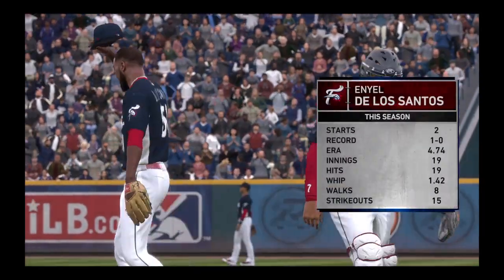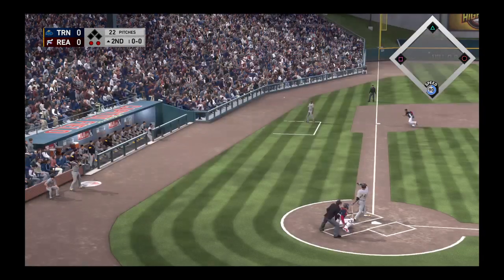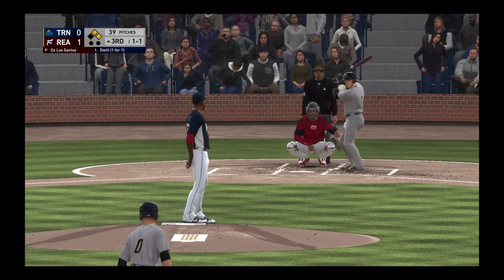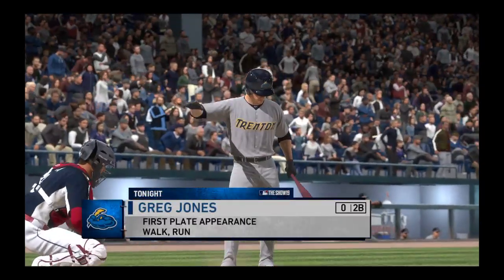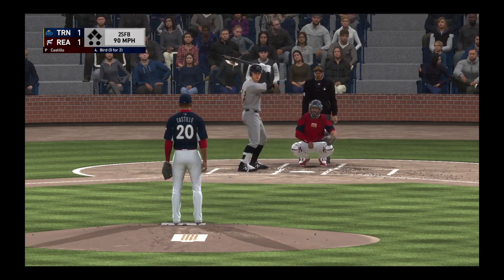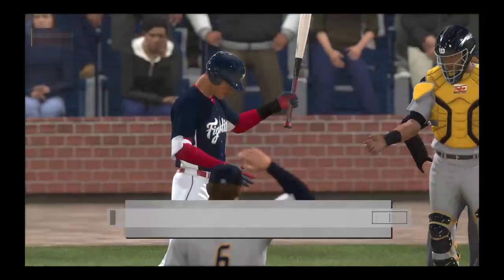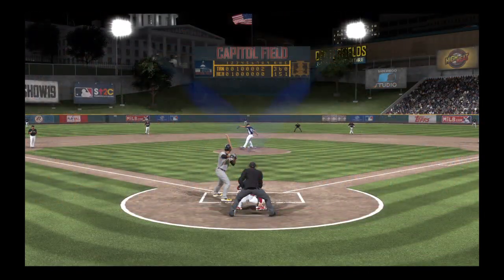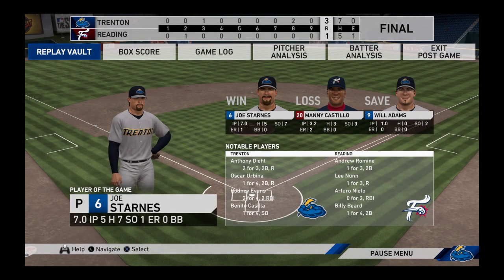1 ROUND EASTERN LEAGUE PLAYOFFS 2019 SEASON TWO GAME 3 TRENTON THUNDER AT READING FIGHTIN PHILS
THE 1 ROUND EASTERN LEAGUE PLAYOFFS 2019 SEASON TWO GAME 3 TRENTON THUNDER AT READING FIGHTIN PHILS, TRENTON LEAD SERIES 2-0, DOUBLE A BASEBALL